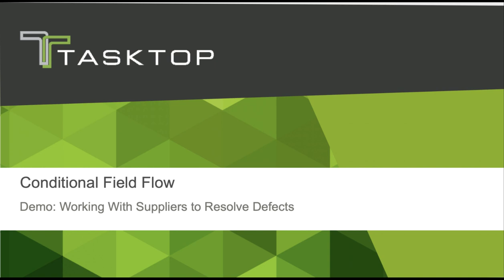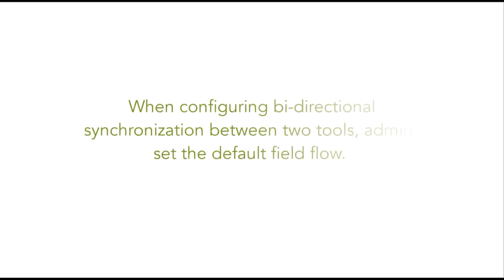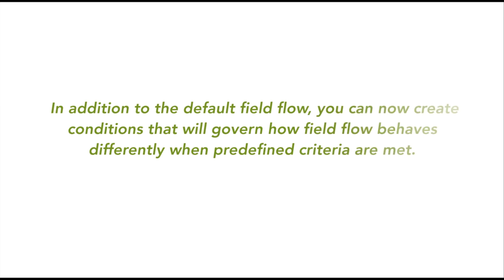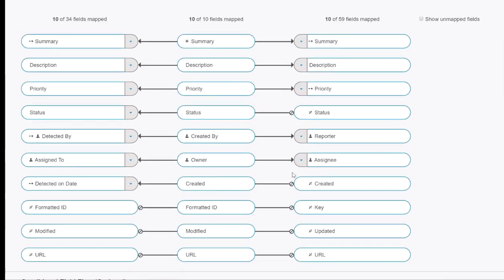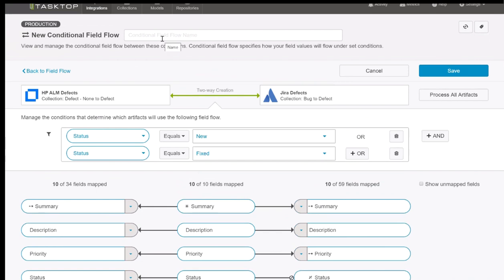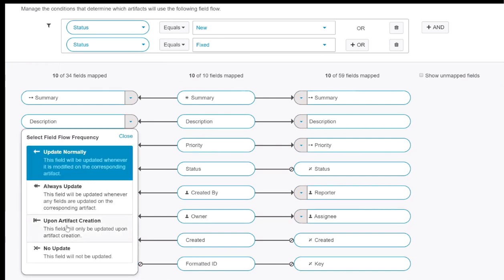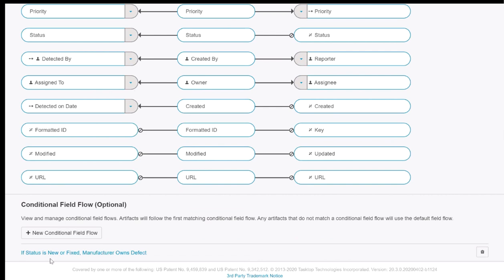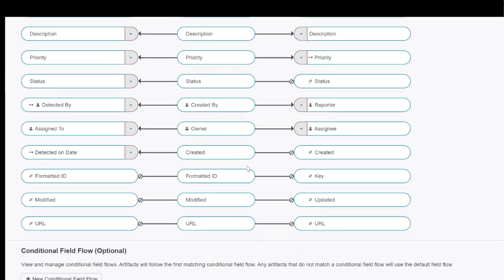Tasktop Hub Feature Demo - Conditional Field Flow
Learn how you can work with suppliers to resolve defects with our conditional field flow feature.